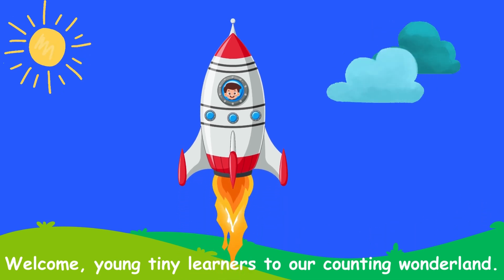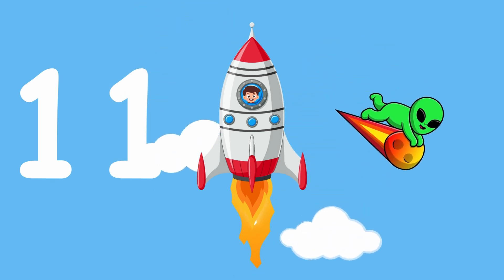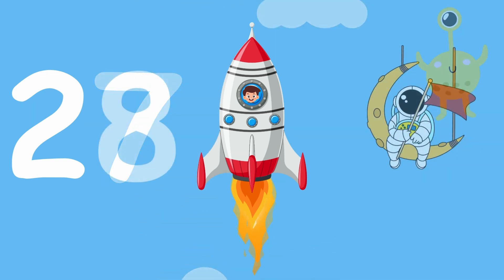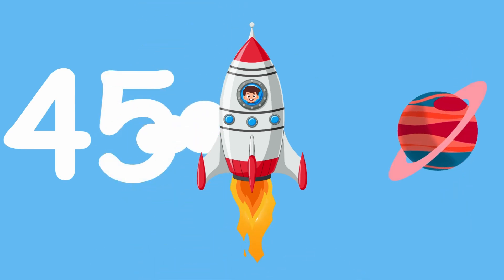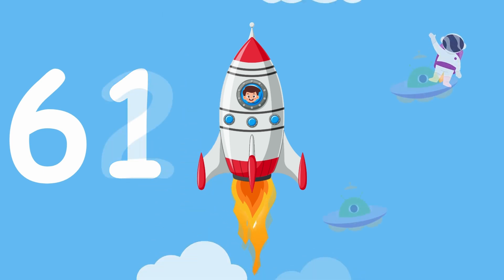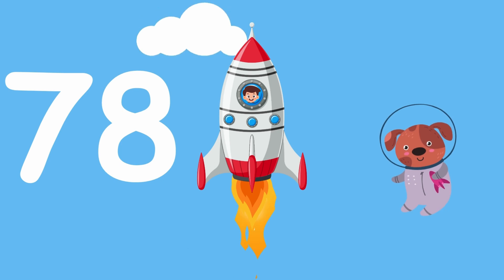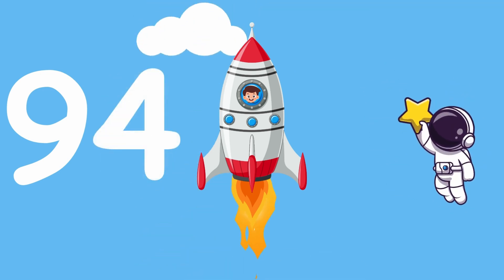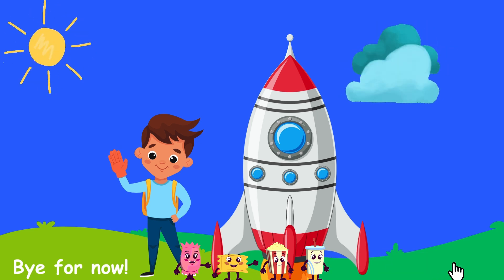Toddler Learning Video: Count to 1-100 Learn Counting Number Song 1 to 100 One To Hundred Counting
Join us on a simple yet captivating journey through space as we count from 1 to 100 aboard our friendly spaceship! In this fun and straightforward video, your child will practice counting while soaring through the stars. Each number is displayed clearly, and the gentle pace makes it easy for young learners to follow along. Designed with little ones in mind, this space-themed counting adventure encourages children to engage with numbers in an exciting way.

Why This Simple Video is So Good for Kids:
- Easy to Follow: The slow, steady counting helps children grasp the concept of number sequences without feeling overwhelmed.
- Reinforces Counting: Repetition is key for learning, and by counting all the way to 100, your child will strengthen their number skills and improve memory.
- Captivating Visuals: The space theme and colorful visuals keep kids entertained and focused, making learning feel more like an adventure than a lesson.

This video offers a calm, focused environment for early learners to build a strong foundation in counting, one of the most essential math skills.

Our content is created to be both fun and developmentally appropriate, focusing on important early learning skills like counting, reading, and problem-solving. We prioritize safe, ad-free content that engages young minds in positive and enriching ways.

The ABC Phonic Song - Toddler Learning Video : "A is for Apple a a Apple, B is for Baby b b Baby"
🌟Videos we think you will enjoy🌟
The Big Numbers Song. Learn to count from 1 to 1 trillion - Count In 1's To Space With Dino-spaceman
One, Two, Buckle My Shoe Nursery Rhyme with Lyrics I Counting Rhymes | Kids Songs I English Rhymes